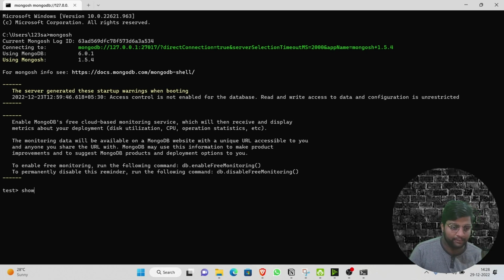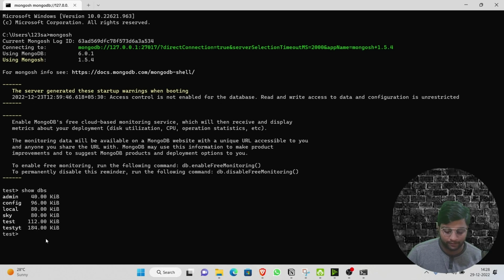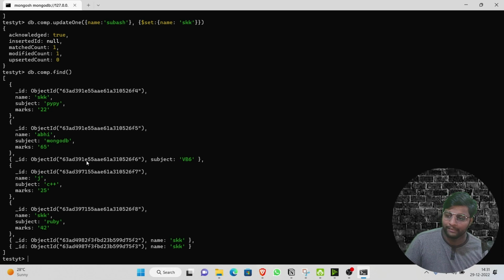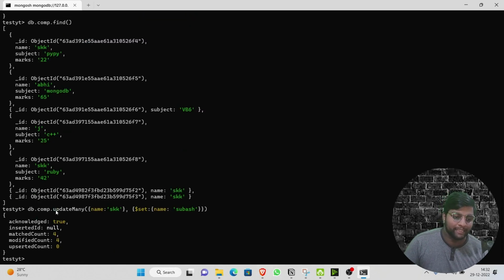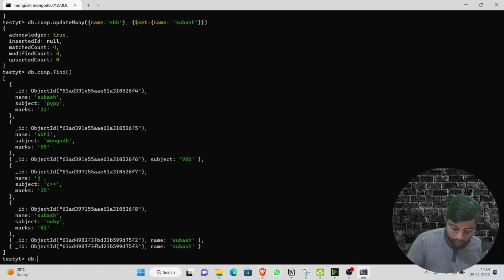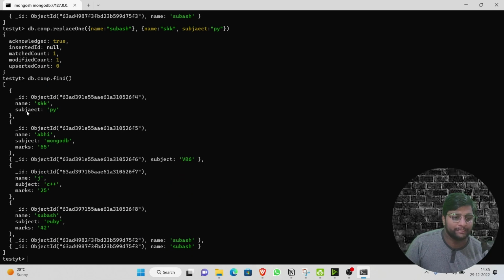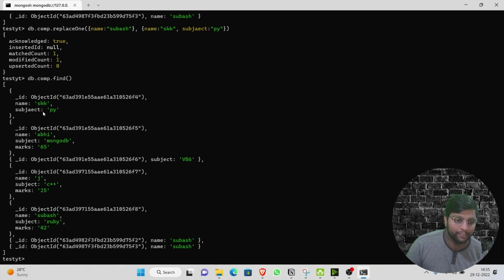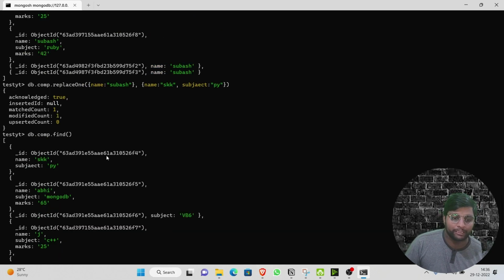How To Update/Replace Collections In MongoShell | MongoDB Tutorials | NOSQL Database Tutorials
Hello, Viewers welcome back to my channel. in this video, I have explained in detail. how to update or replace available collections in a MongoDB database. of a particular object id. do check the video completely. and encourage me to do more videos like this. thank you all.

mongodb
mongodb tutorial
mongodb installation for windows 11
what is mongodb
mongodb aggregation
mongodb atlas
mongodb code with harry
mongodb interview questions
aggregation in mongodb
mongodb with react js
how to install mongodb on windows 10
install mongodb
mongodb installation for windows 10
how to install mongodb
mongodb compass
mongodb installation
mongodb course
mongodb tutorial in hindi
how to download mongodb
sharding in mongodb
learn mongodb
mongodb freecodecamp
indexing in mongodb
mongodb react
mongodb crash course
mongodb aggregation tutorial